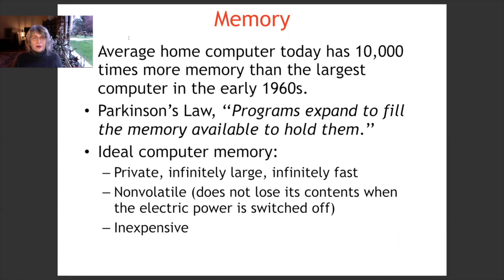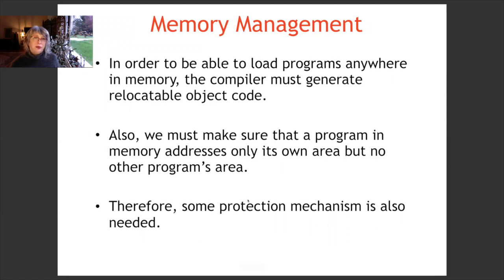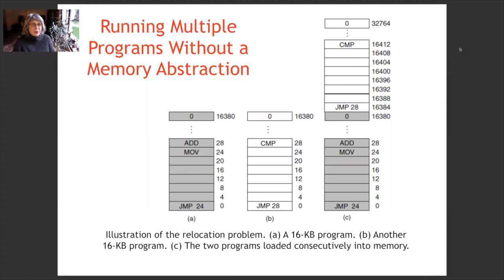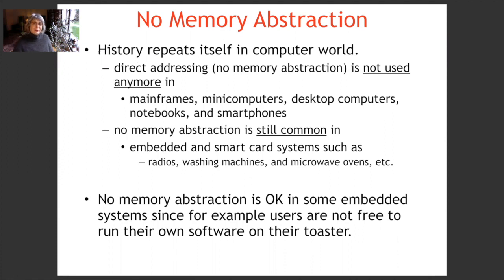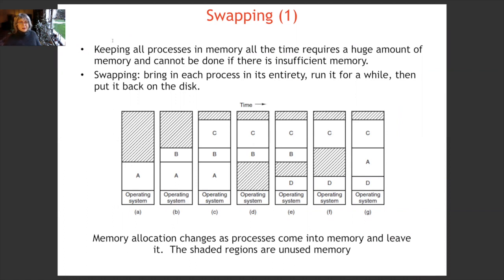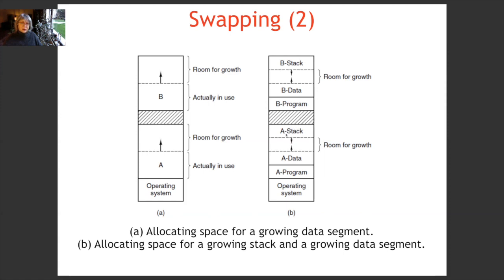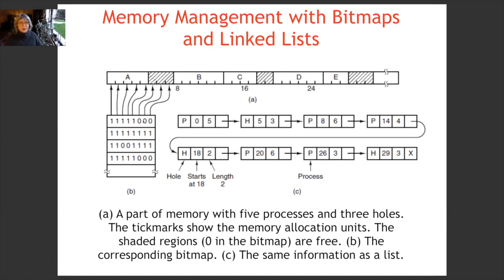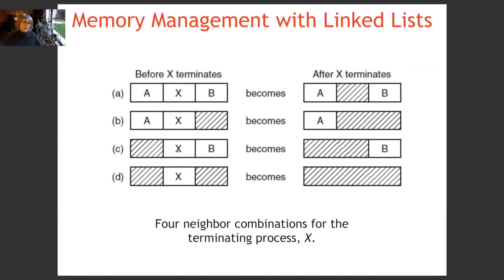EE442 3 1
Memory Management Part1